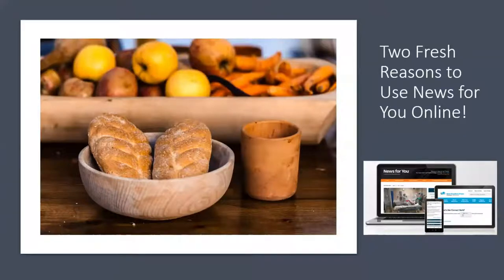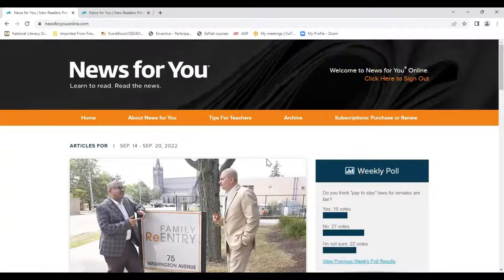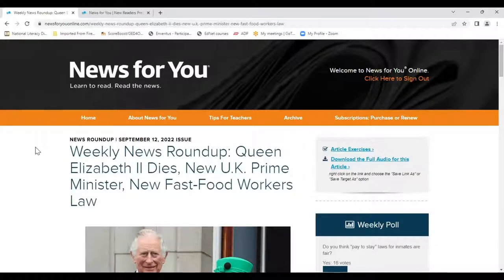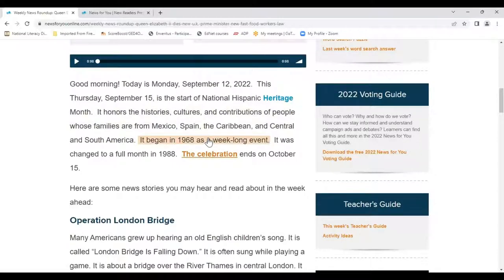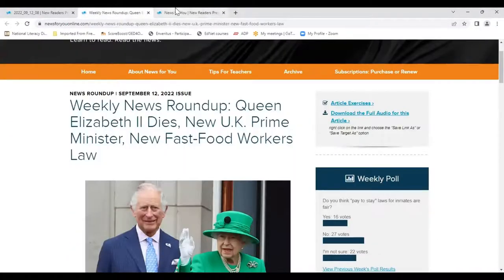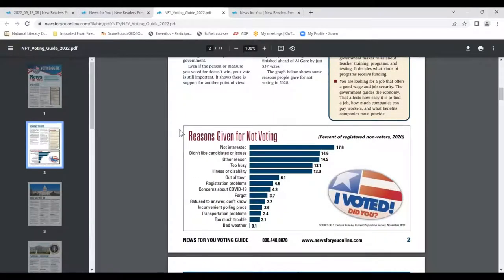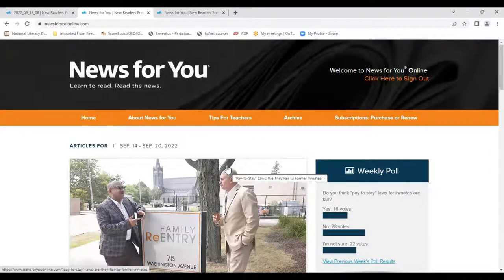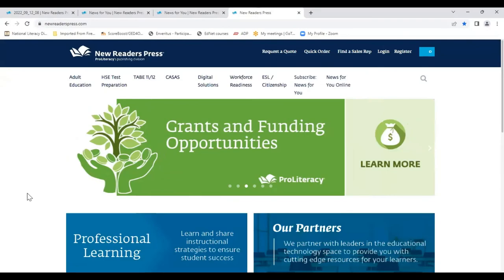New Readers Press | Two Fresh Reasons to Use News for You® Online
Join Greg Stultz for an engaging 30-minute Lunch and Learn as he shares new features of News for You Online. Get a taste of our new weekly news roundup article that reports the latest current events. Plus, learn how you can use our 2022 Voting Guide to teach your students who can vote, why and how we vote, how to stay informed, and how to interpret campaign ads and debates.
About the presenter:
Since 2008, Greg has served as an educational sales consultant and product trainer for New Readers Press, the publishing division of ProLiteracy. He has collaborated with educators at both the state and national level as well as in Canada. Greg's prior work experience in adult education includes eight years in Japan as a teacher-trainer and ELL instructor.